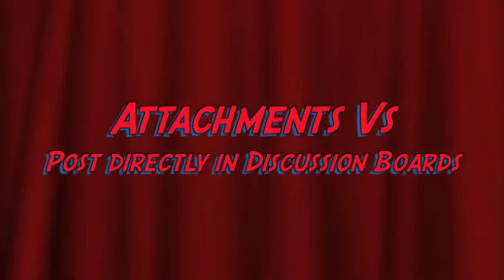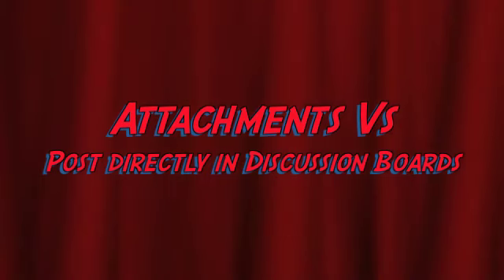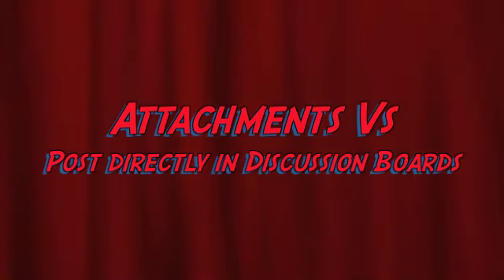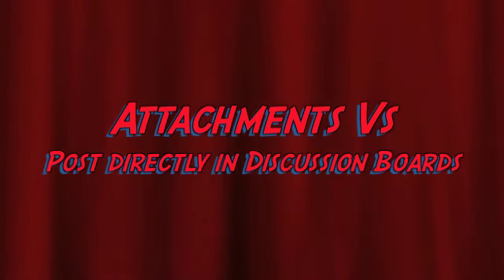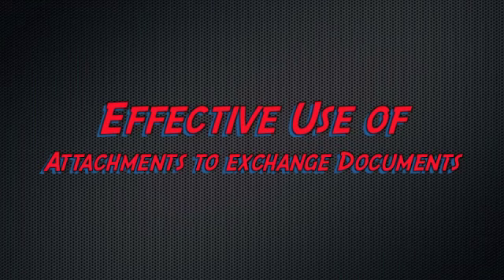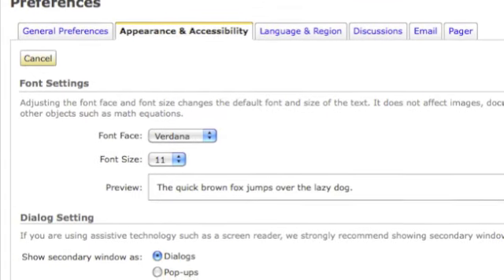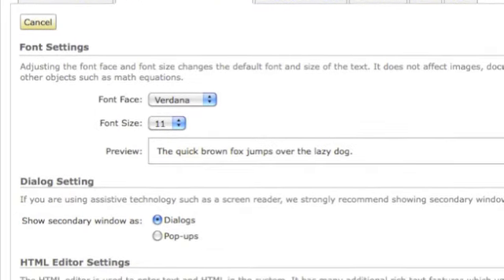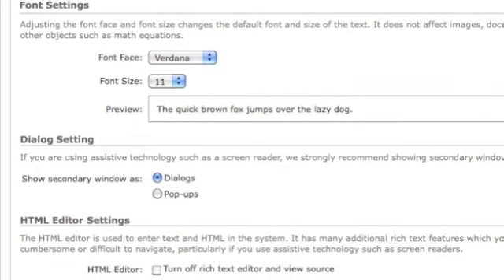Day 8 And One Half Update #2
Day 8 And One Half Update